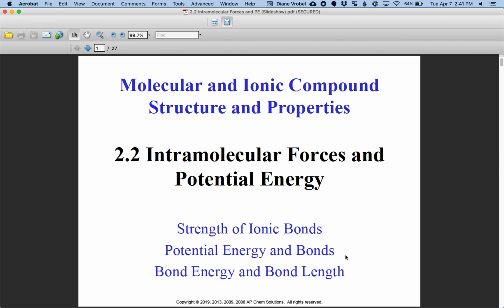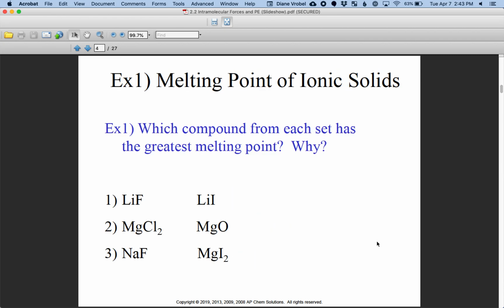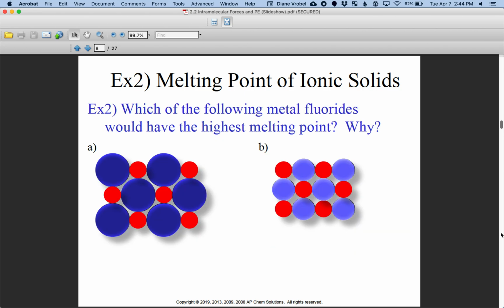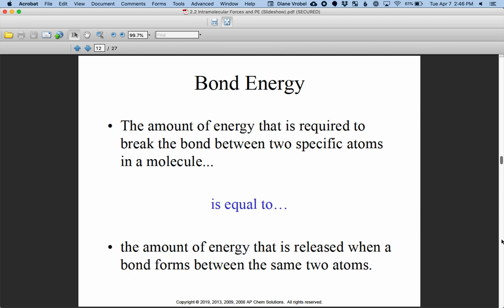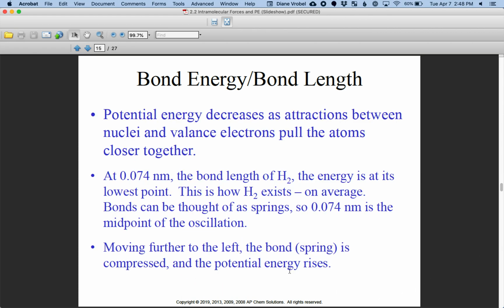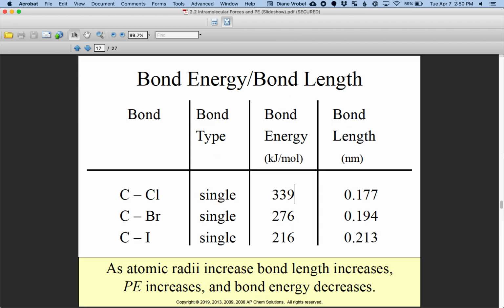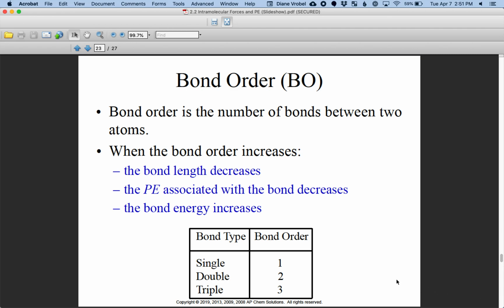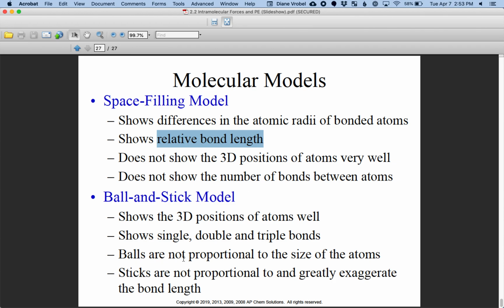Intermolecular Forces and PE Notes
This video describes potential energy and how it relates to bonding, bond energy and bond order.